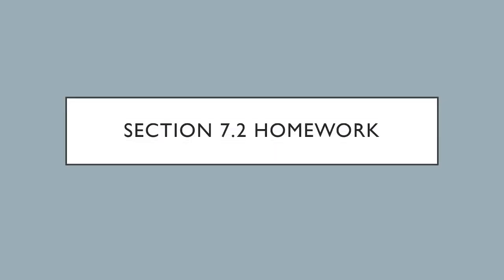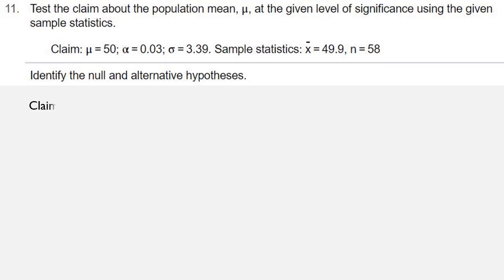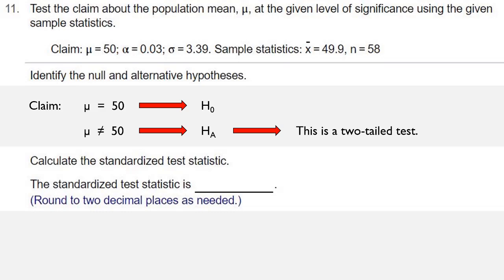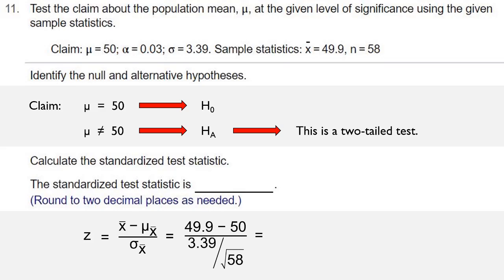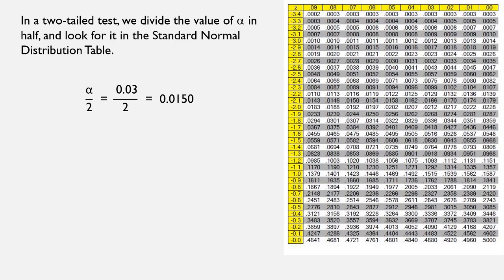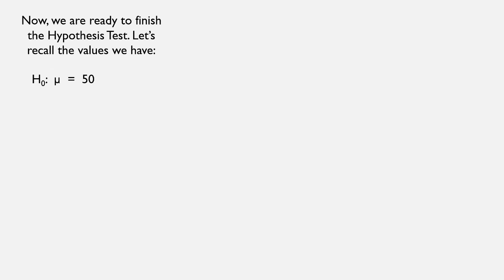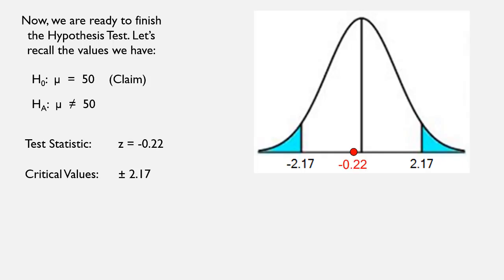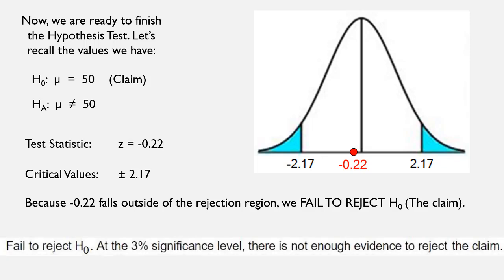HW - 7.2 - 11